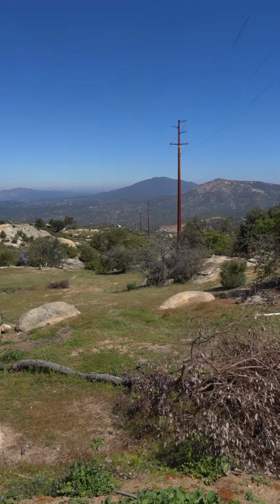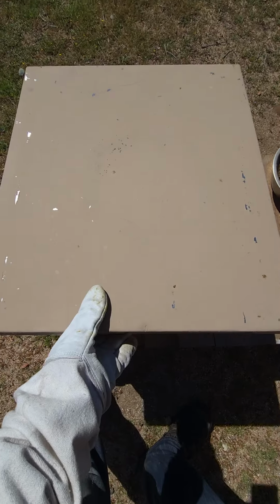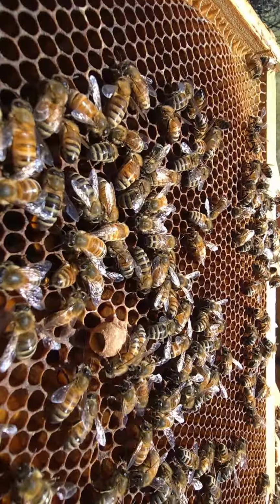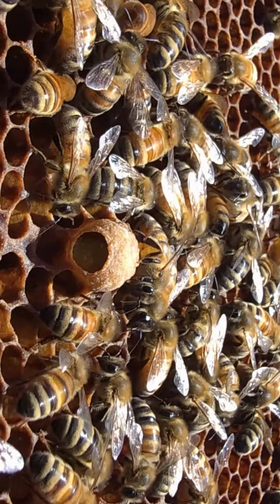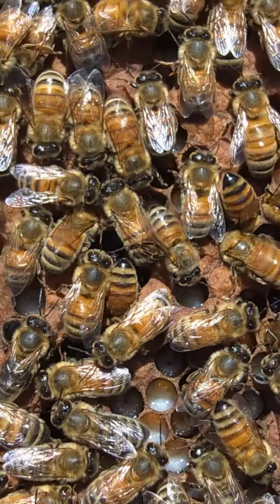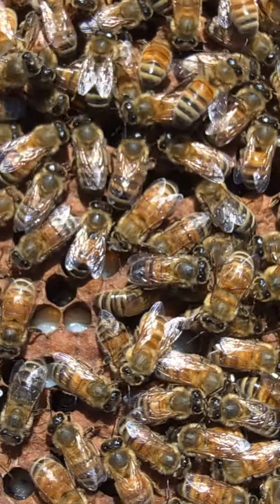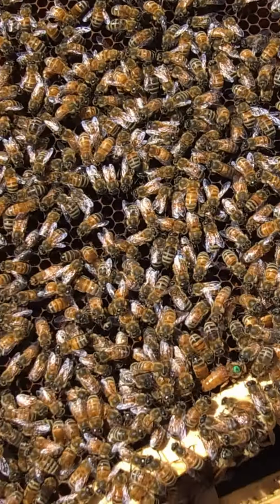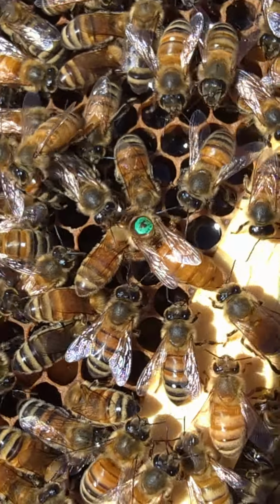Let's take a peek inside.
2 weeks after installing a package of bees.